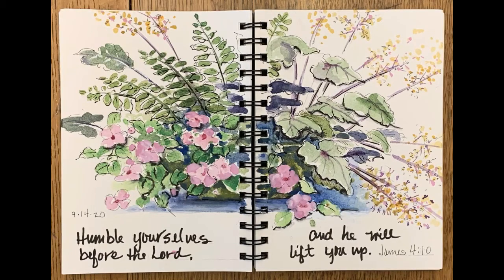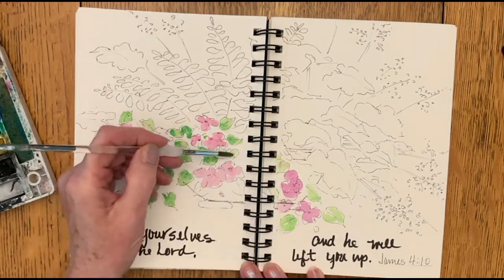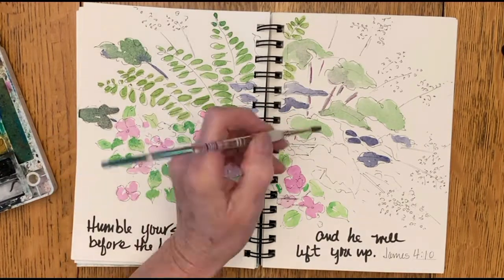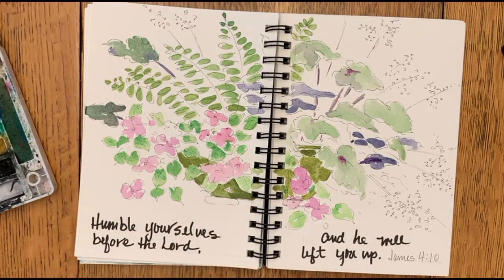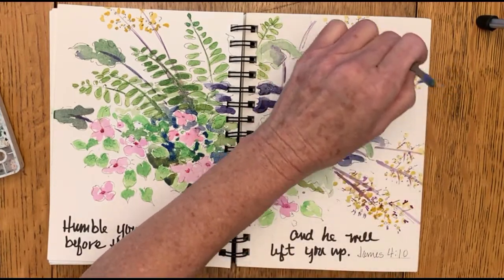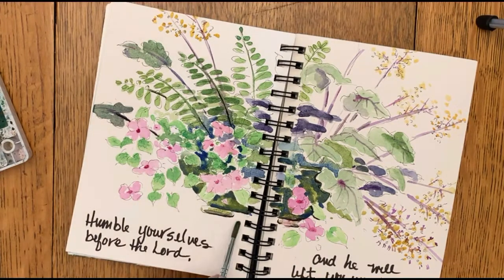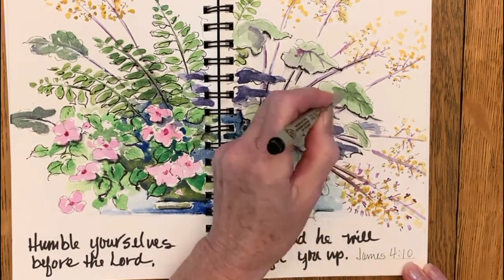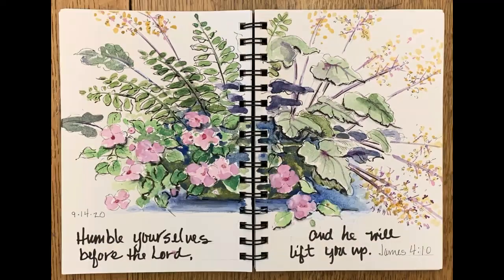COMPATIBLE CONTAINER PLANTS. Sept. 14th. New Morning Mercies. Bible Journaling